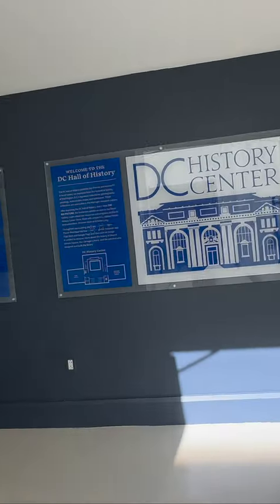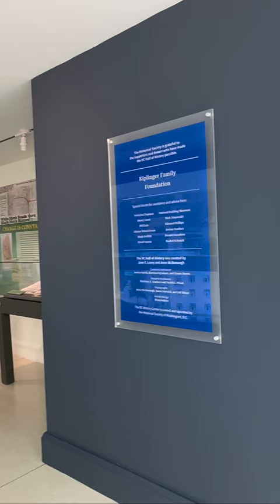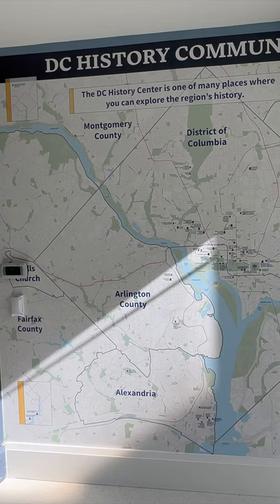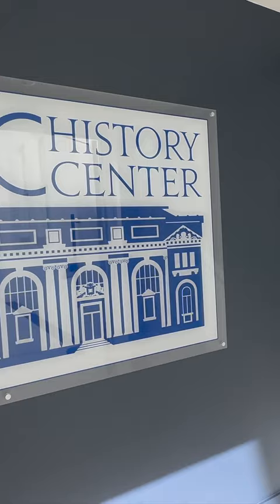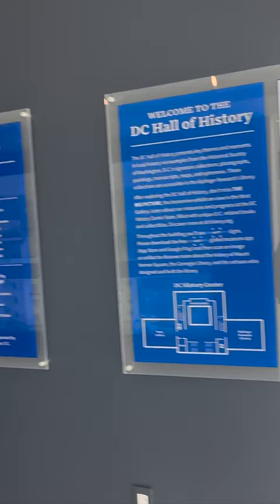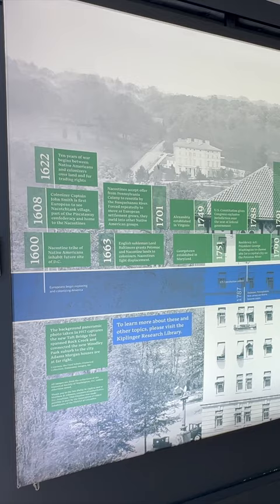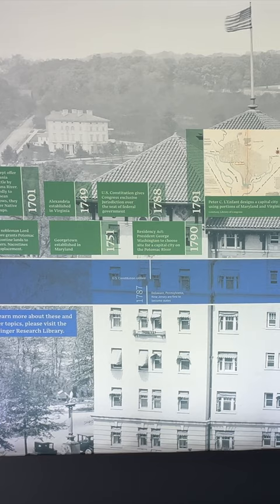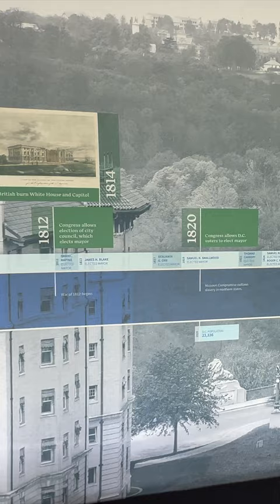DC Hall of History Timeline - Carnegie Library in Washington DC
In case you're wondering, here is a video clip of the Apple Carnegie Library in Washington, DC. It is definitely worth a quick visit as the building is an architectural delight and has been renovated into a multi-use property tying in a modern Apple Store, the DC History Center, and a Carnegie Gallery detailing the history of the building. There is no charge for access to any of the areas, so if you are close, stop by to check it out

The Carnegie Library of Washington D.C. is located in Mount Vernon Square in Washington, DC. It is on K street between 7th and 9th Ave. It was known as the Central Public Library, but was renovated by Apple and Events DC starting in 2016 and reopened in 2019 as the Apple Carnegie Library.

Although the history of the building is somewhat tumultuous, shut down, renovated, and reopened numerous times over more than a century; it has managed to remain true to its original mission, to be a “University for the People”; A motto that is inscribed on the benches in front of the building.

Today, it hosts a flagship Apple Store which host educational events on technology, photography, filmmaking, music creation, coding, design and more; the Carnegie Gallery; and the DC History Center.

The origin of the building was actually a fortunate chance meeting between Brainard Warner who bumped into Andrew Carnegie in the White House anteroom in 1899. Warner was the president of library trustees at the time took the opportunity to ask Carnegie for a library building in Washington DC. Carnegie agreed to donate $250,000 (written on the back of an envelope) towards its construction. It was opened in 1903 and DC being a segregated city at the time, the Carnegie Library opened as DCs first desegregated public building serving everyone equally regardless of race.

As one can see, the Carnegie Library is a masterpiece of design and architectural ornateness. The design was created by the New York firm, Ackerman & Ross; who won out of 24 competing designs submitted in a contest held by The Washington Public Library Commission.

Ross’s design was inspired by his training at the École des Beaux-Arts in Paris, and while the library looks like many of the buildings in Washington, DC today (with its symmetry, sculptural decorations, flat roof, archways, pediments, and columns), it was actually one of the first buildings in DC to use this design. The ornate facade and sculptures most likely required special artisans to construct the building.

As soon as it was opened, the Carnegie Library was actually too small for the 382,352 volumes it needed to manage. It was also an outdated layout, with many “closed stacks” where librarians would have to retrieve books for customers despite an area of “open shelves” for public access. It managed to operate as the central public library for Washington, D.C. for almost 70 years before it was replaced by the nearby Martin Luther King Jr. building.

Today, the building currently consists of three main areas. An Apple Store, the Carnegie Gallery, and the DC History Center.